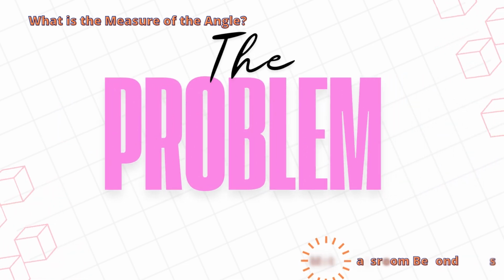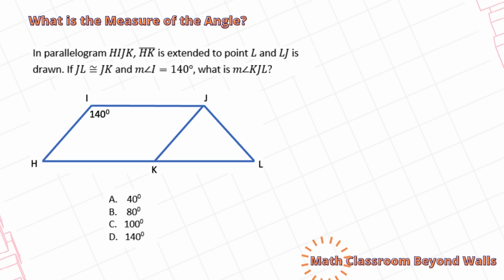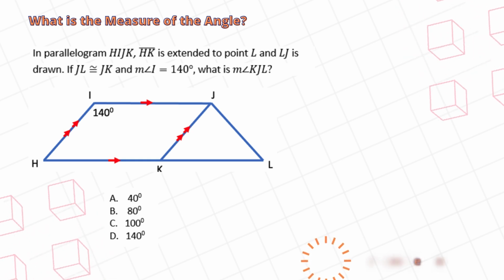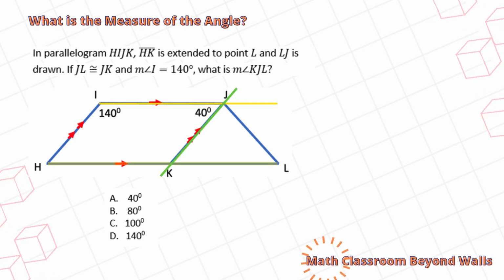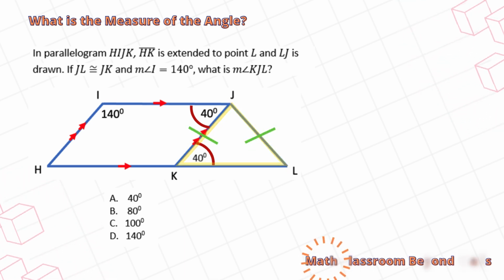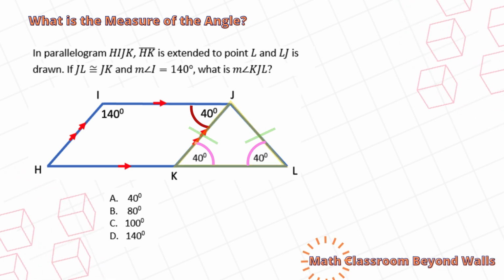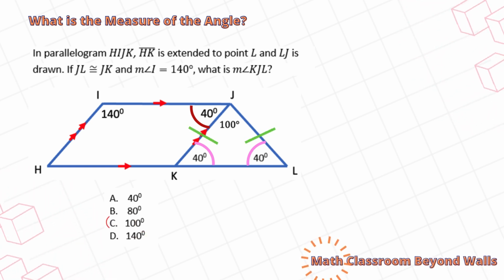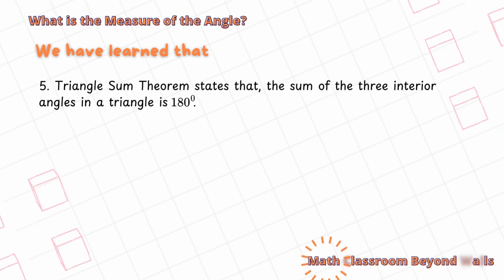What is the Measure of the Angle? | Easy Step-by-Step Lesson | Ace your Geometry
This video lesson showcased an application problem covering the concepts on properties of parallelograms, angles formed by parallel lines and transversals, and triangles. It demonstrates how the problem is solved so that you will be able to successfully answer geometry problems similar to this in the future.

Editor: Arianne Nalda Homerez
Channel: @MathClassroomBeyondWalls
Viewers: Learners